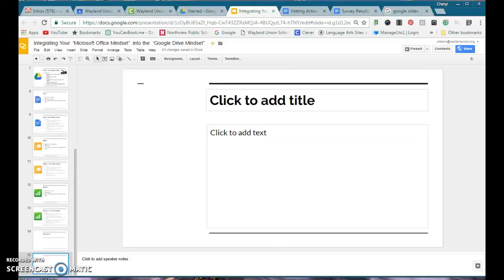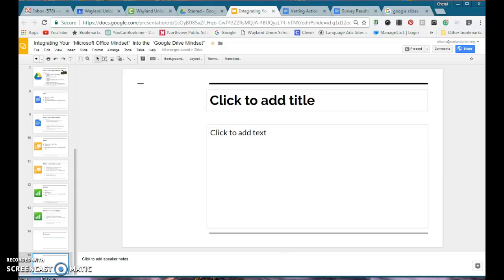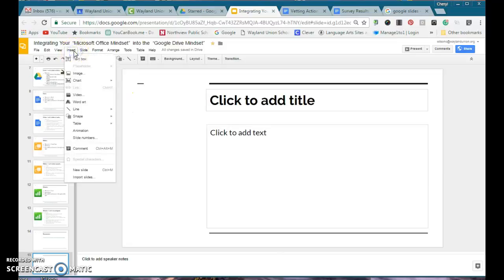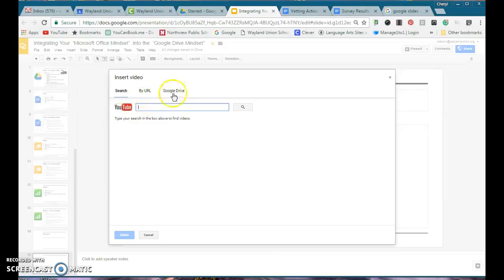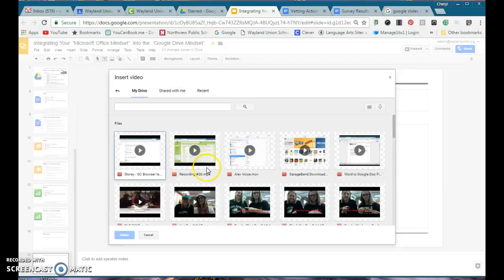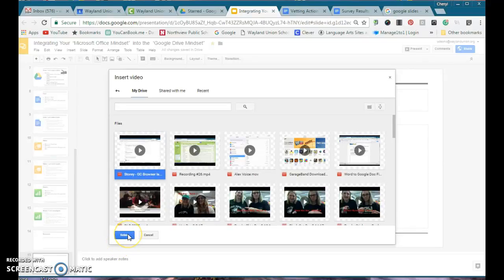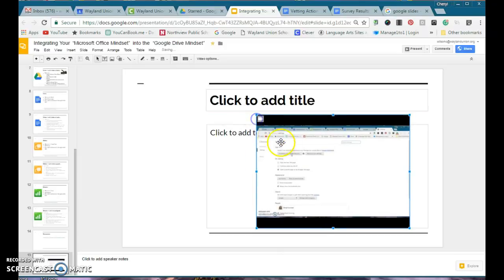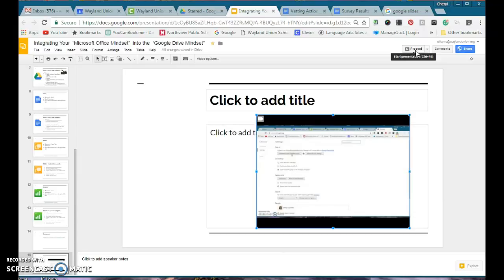Adding Videos to Google Slides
This video will show you how you can add a video in your Google Drive to a Google Slideshow.